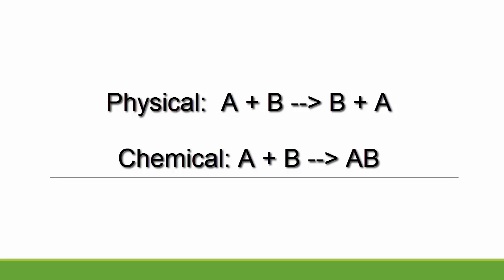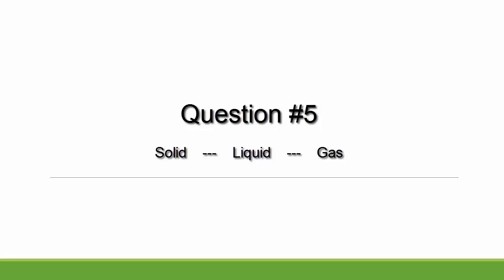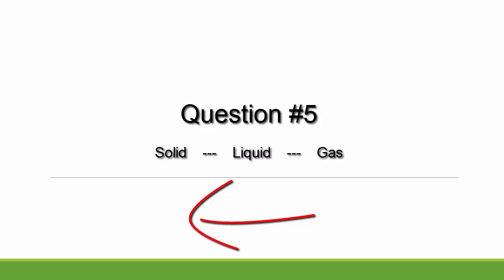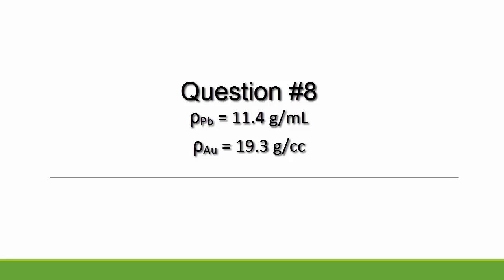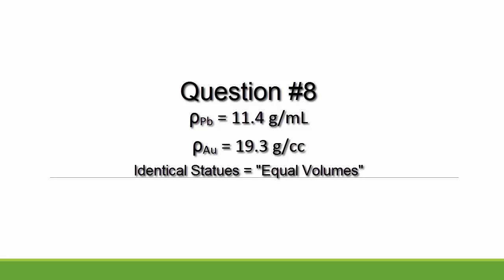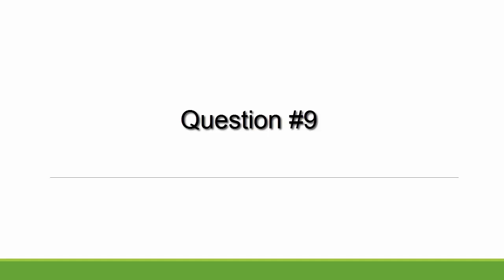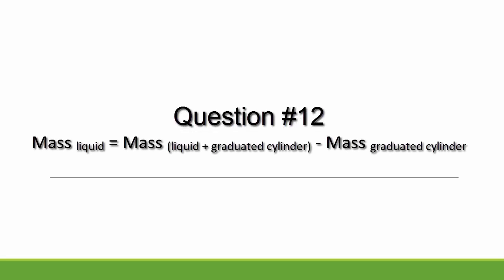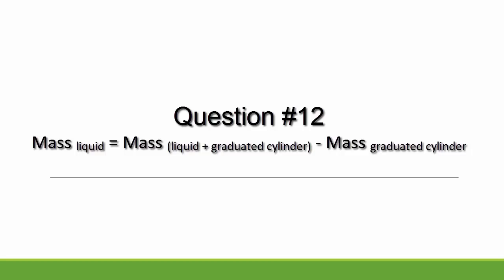Module 6 Review Questions